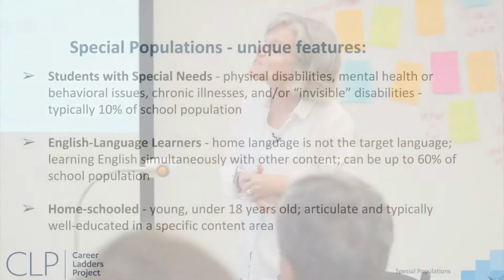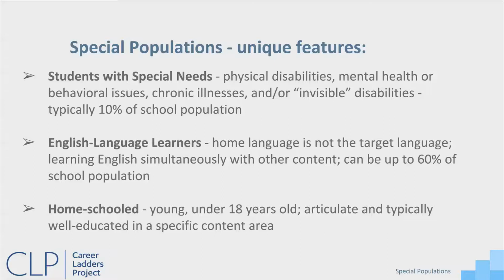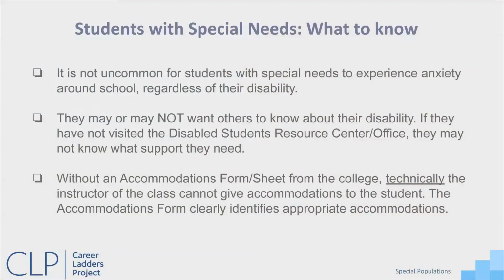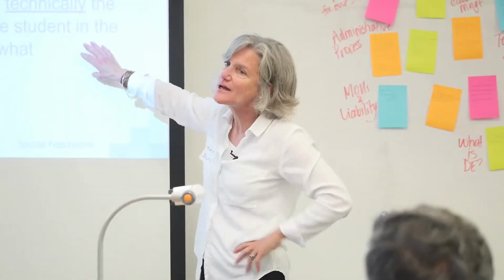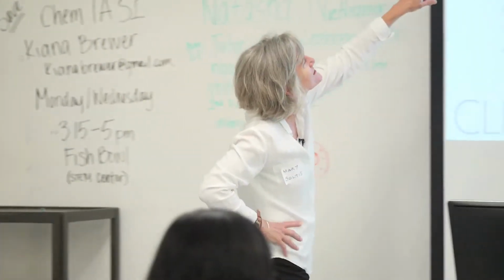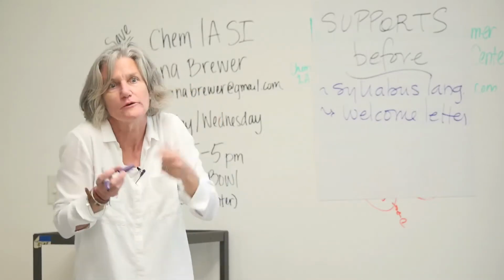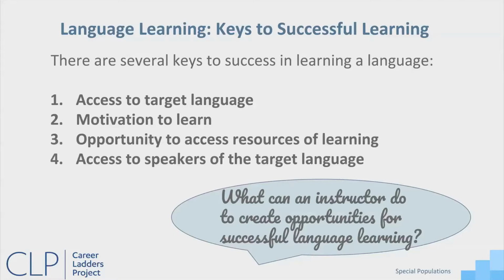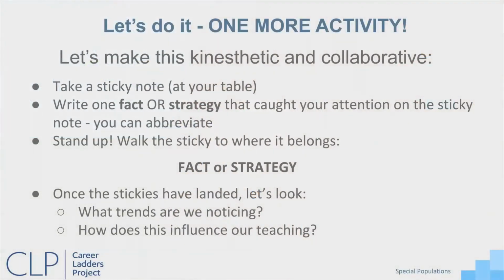Pedagogy & Classroom Management: Special Populations